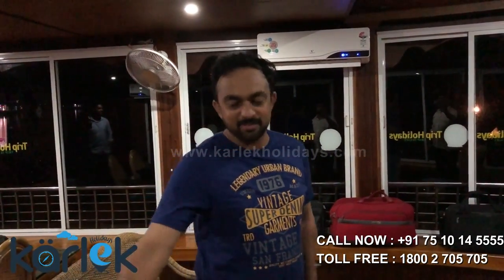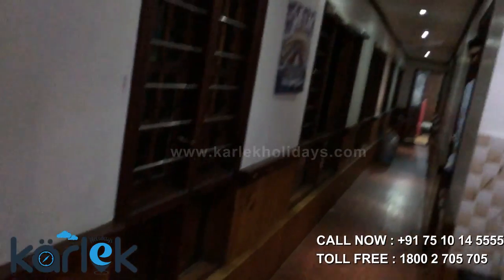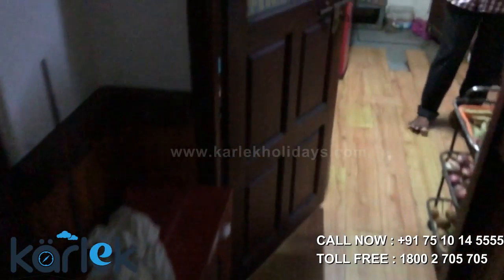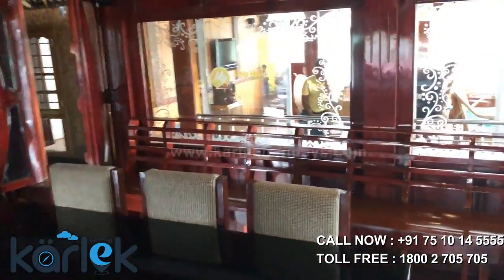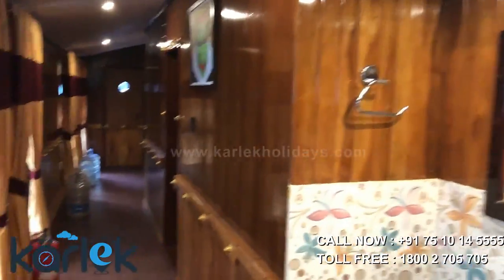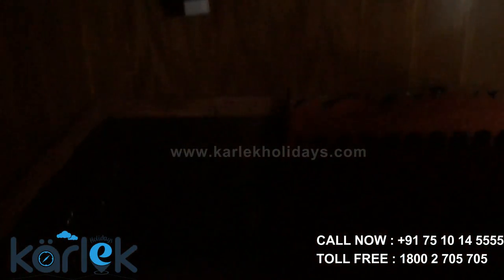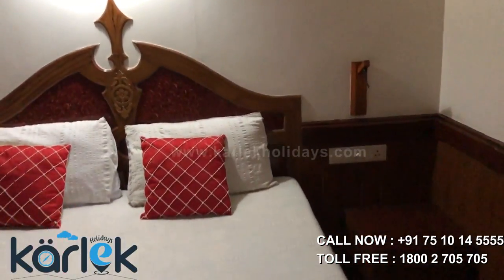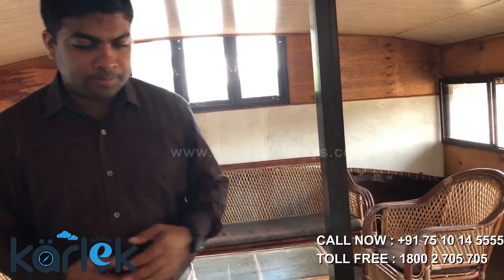Explore Alleppey - House Boats